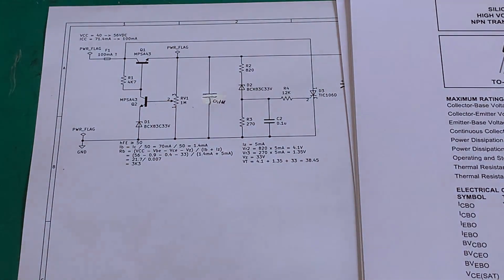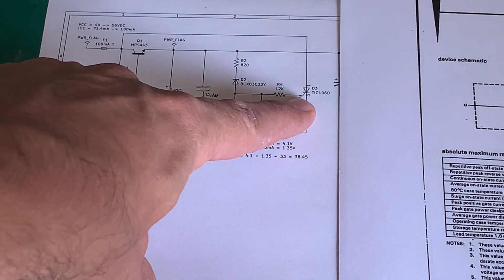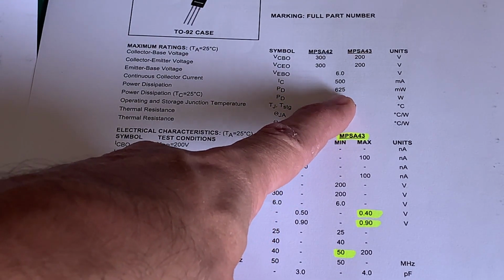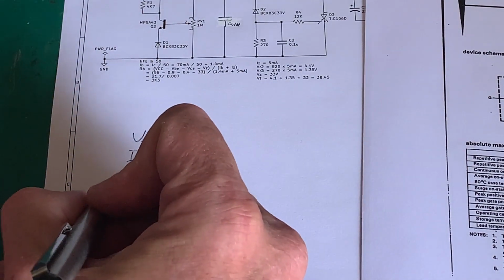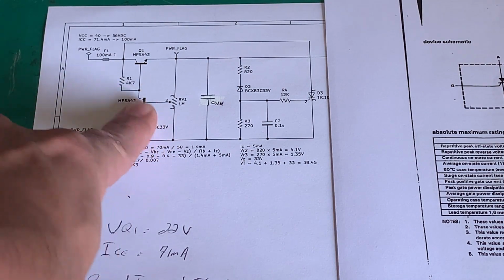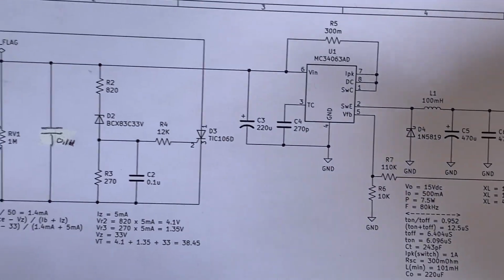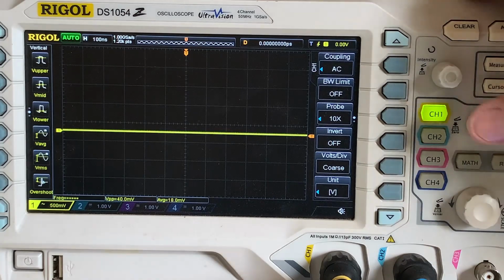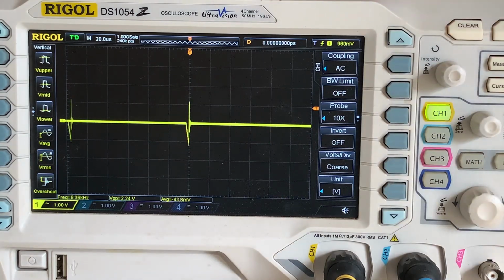FoulkesBrau #54 - Back to basics - Let's design a crowbar circuit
In this video, I design a crowbar circuit to protect our series pass transistor regulator. I also do some optimization on our emitter-follower series pass transistor regulator circuit. As a bonus, I show you some measurements on an oscilloscope. You will be surprised at what you see and how simple the fix is.

I hope you enjoyed this video and that you found it useful. 👍

As always, comments and suggestions are welcome in the section below. I will do my best to respond to each and every one.

I do these things at home so that you don't have to. Electrickery can kill you! 💥☠️

If you insist on trying these things yourself, I and/or any company and/or person that I am affiliated with cannot and will not be held responsible for any damages, loss of life and/or injuries that you may incur and/or cause to those around you. Simply put - you do this at your own risk. ☠️

I am doing this to raise the capital needed to start our own brewery.

I do not do electronic repair as a profession - I work in the Control & Instrumentation engineering field. I have however worked in electronics repair many years ago. I take these repairs in to fulfill the point mentioned directly above and to keep my hands and eyes in as technology changes.

Please do take care when working with live circuits. Mains voltage 110/230VAC at 60/50Hz has the potential to kill you. 💥☠️

All craftbeer is reviewed against the BJCP 2015 style guidelines and the style as published on the label of the beer. If your beer is labeled as a lager but brewed as a Weißbier - I will rate it as a lager. Don't get upset with me - you as the brewer should know better. I am not here to guess the appropriate style for your beer.

I buy the beers myself and do not review any beers that are sent to me by commercial brewers. I will however rate beers that are brewed by other home brewers from time to time.

* Tips *

* Don't work in isolation. Always try to have someone that will check up on you periodically or even better keep an eye on you. Accidents happen in the blink of an eye. 👍

* Make sure the person watching over you has no direct benefit from your demise. There is no point in adding temptation to the mix. This would rule out wives,whether past or present, mistresses and most girlfriends. 🤣

* Remember to check that those bulk storage capacitors are discharged, they can hurt you badly and have the potential to kill you.

* Don't skimp on your test equipment. Always buy the best quality you can afford. There is a reason why professionals use multi-meters like Agilent, Brymen, Fluke etc. All the functions in the world mean bugger all if the meter blows up in your hands and kills you because it is not designed safely. 💥☠️

* Alcohol abuse is a serious disease. Don't drink and work on live circuits. Alcohol impairs the ability to make sensible judgments. This point applies to other facets of life too, or so I've been told.

* When caught going down the rabbit hole, walk away and come back another day. Sometimes a fresh perspective is all that is needed to find that elusive fault.

* Cats are good for your mental health - adopt - don't buy. And no, mine are not up for adoption. 🙉🙈🙊

* Life is too short - always try to see the lighter side of things. You may just find that you have a smile on that dial, sometimes. 🤫